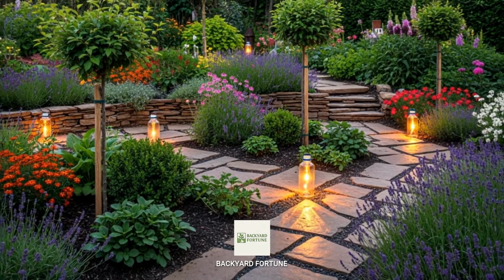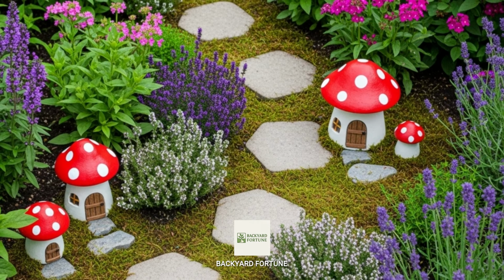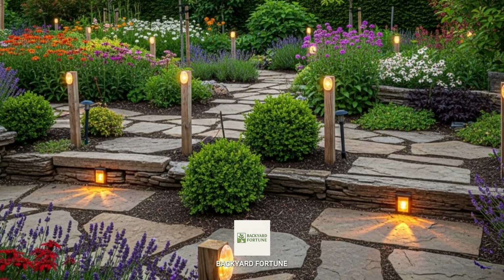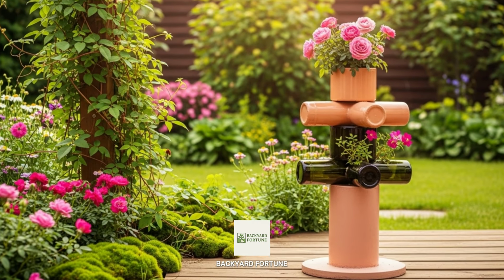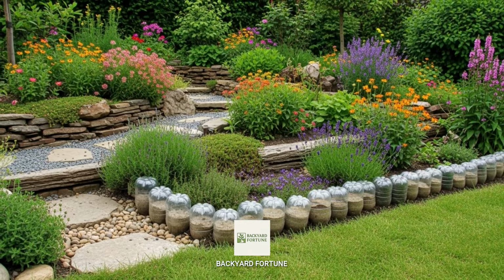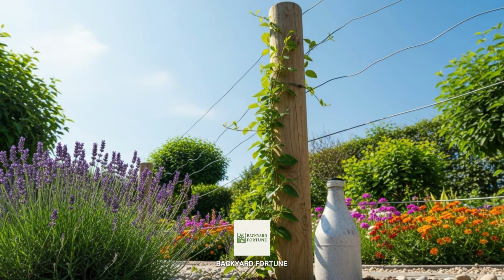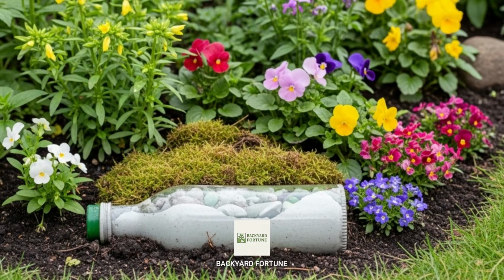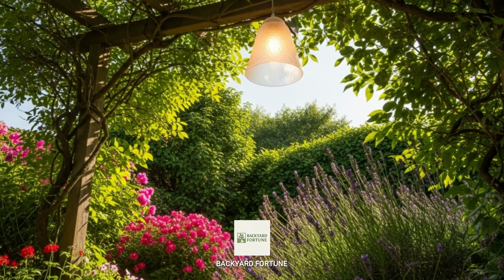“I Turned Trash Into THIS!? ♻️ 10+ Recycle Bottle DIY Ideas for Backyard That’ll Blow Your Mind!”#2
Transform your backyard into a real-life fairy garden using nothing but recycled plastic bottles! 🌿✨
In this video, we explore 10+ ultra-practical bottle DIY ideas inspired by trending creators—but redesigned with the signature Backyard Fortune European-Fairy aesthetic.

Whether you want borders, lighting, planters, sprinklers, tiny fairy houses, or even a bottle greenhouse… everything here is zero-cost, beginner-friendly, and crafted with love.

💬 Where are you watching from?
💬 Which idea should we build next?
Your support keeps this small family project alive❤️